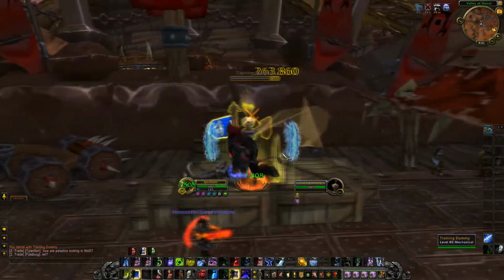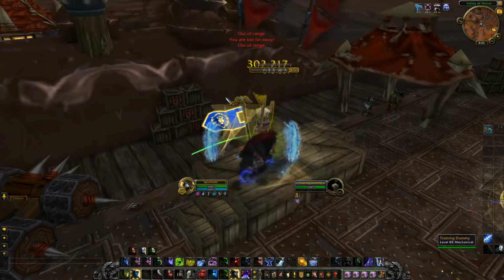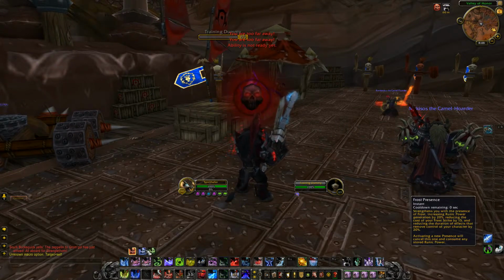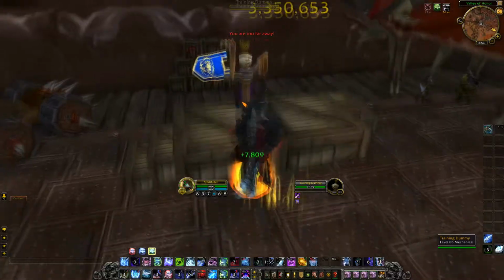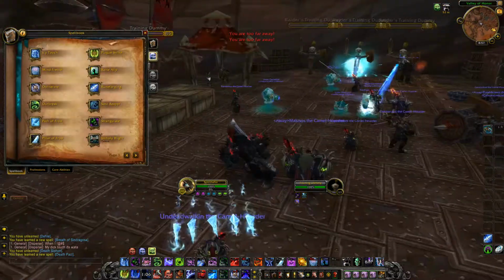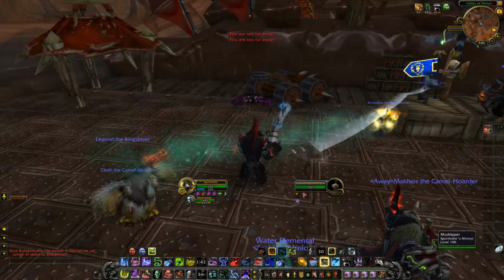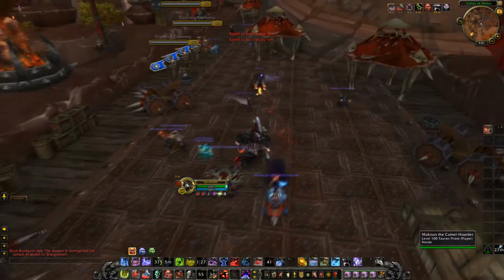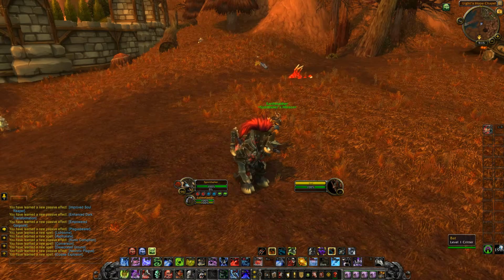Ultimus WoD Beta Spell Animations Death Knight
In this video we are taking a look at the Death Knight class and the new and or updated spell animations in Warlords of Draenor!